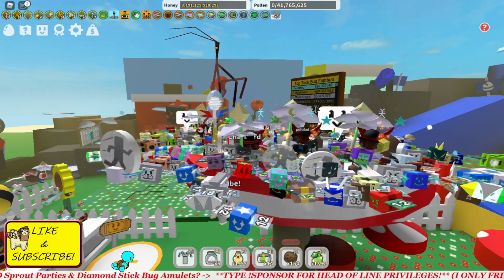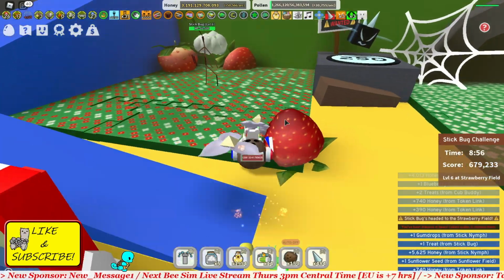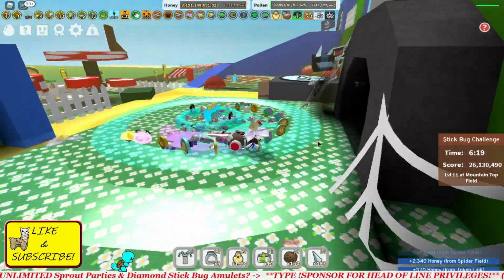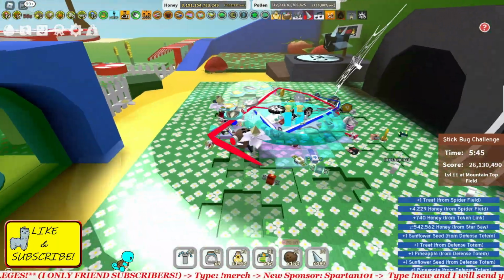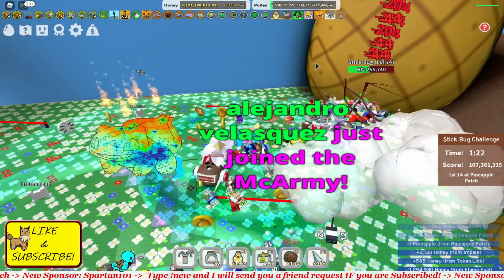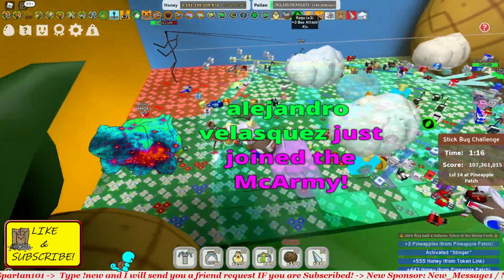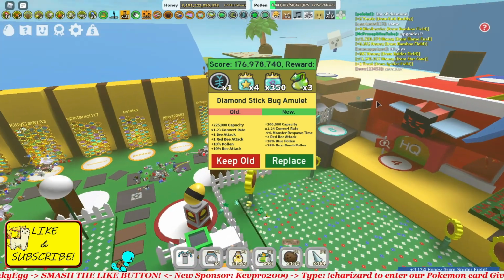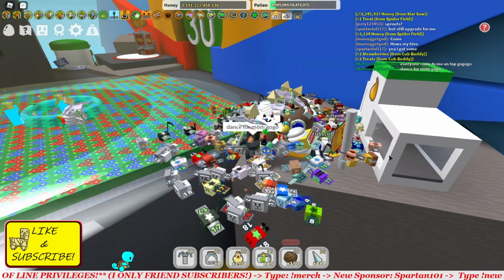2020 Beesmas Codes 🐝 [Bee Swarm Simulator] 🐝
🐝 Onett is cooking up some CRAZY Bee experiments for the holidays in Bee Swarm Simulator! Make sure you have your Stick Bug Amulets upgraded to Diamond, so you can unlock them ALL! 🐝